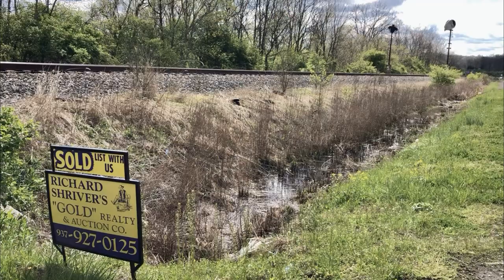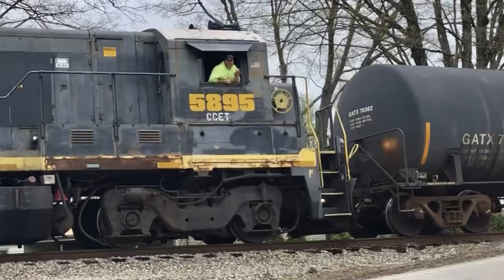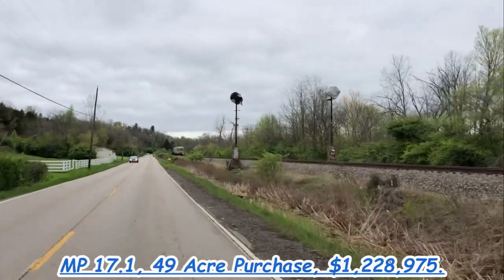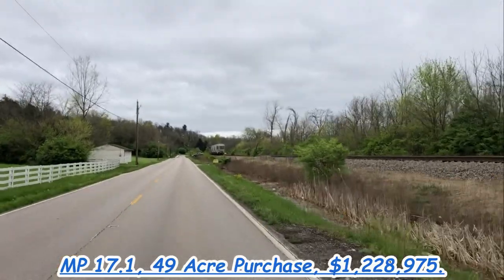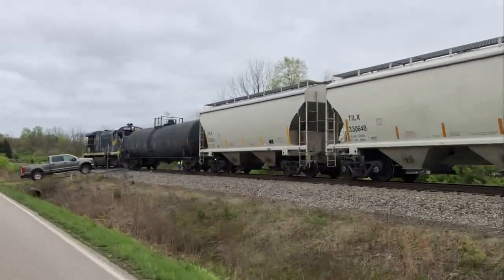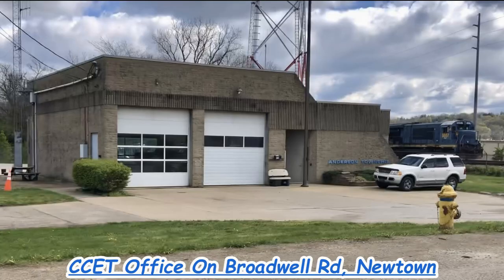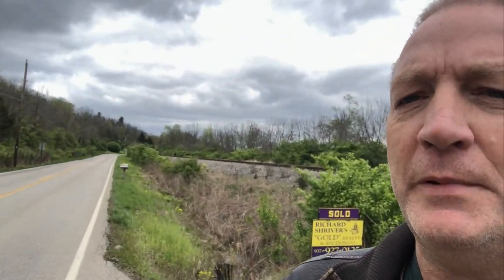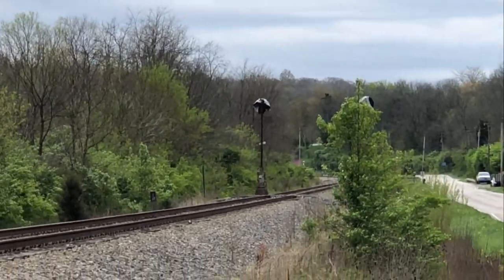New Gravel Train Shuttle To Unload At New Property! Rare Short Haul On Short Line Railway! CCET RR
A new railroad customer will be using shuttle trains to unload rock trains on a new 49 acre parcel purchased by Ohio shortline railway company Cincinnati Eastern Railroad CCET!   Rock trains will travel 57 miles from the Hanson quarry to the South Milford, Ohio site.   This is unusual because as a rule of thumb a railroad is only efficient if it moves freight at least 350 to 500 miles.   This is similar to a short rock haul on the nearby Indiana & Ohio Railway.  I&O has a shuttle train that goes from Wilmington Ohio to Cincinnati Ohio.  At the end of this video I show a couple short clips of the I&O rock trains.  Back to the CCET video.   The train was filmed on April 13, 2020.  It was the first train on the line in 4 days.  A B36-7 came out to Afton Yard to put cars on a long passing siding.  There were cars already stored there that hadn't moved in close to two years.  The track was filled up and the B36-7 left the 4 track yard with 4 cars returning westbound to where the crew had started from.  At the Broadwell Rd area behind their office, the crew coupled their train onto a tank car and locomotive that was sitting on the main.  This train then went to the Norfolk Southern interchange at Clare Yard and returned with other railcars.  This video shows the train going through Batavia all the way through Newtown, Ohio and the new property purchase is shown from the road right of way.   The intro shows the quarry area and 13 gons that are spotted on their siding which have been there about a week.    The sale information was so new that when I first recorded this it had not been put on the books yet.  But I got a call!  While I was filming the train the info was being put into record.  Please Watch Another JawTooth Video!

YOU WON'T BELIEVE THIS VIDEO!! A Man Hops A Train With A Bicycle!